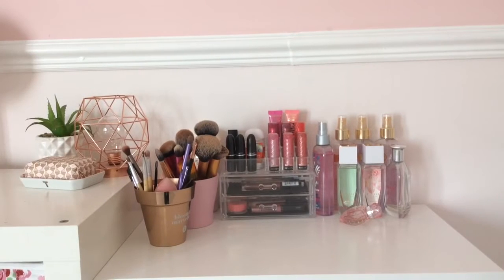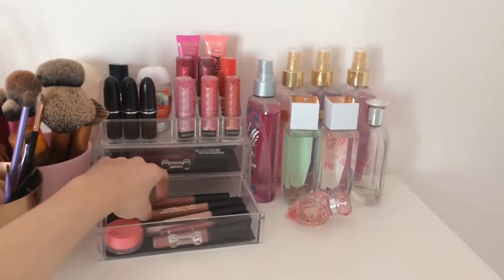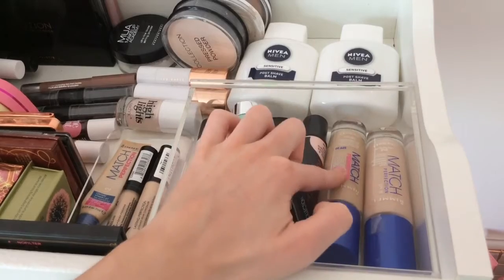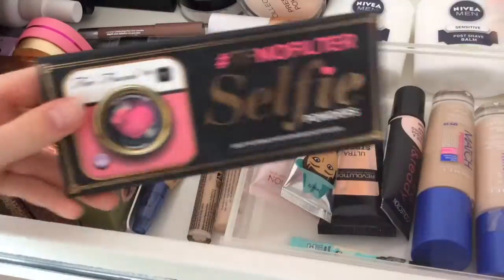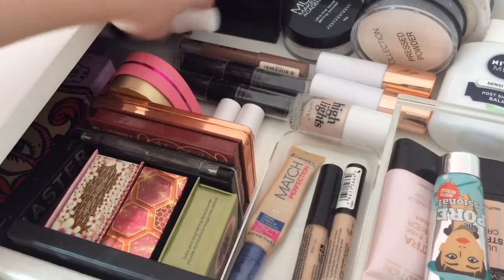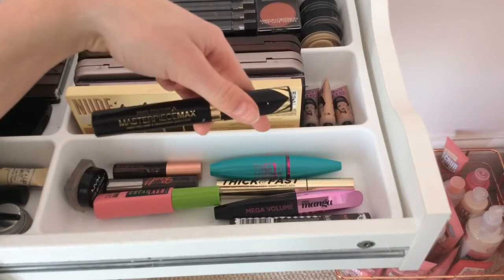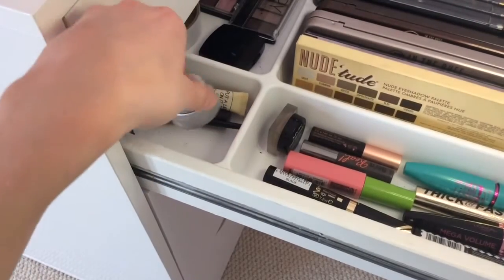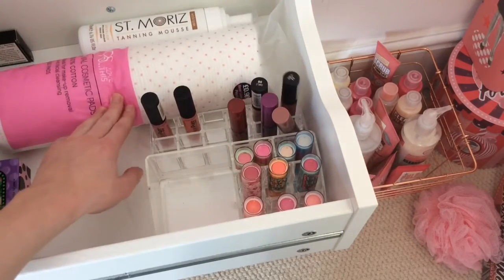Makeup Collection of a 15 year old |Sprinkleofalicex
This was my makeup collection of a 15 year old ! I hope you enjoyed❤